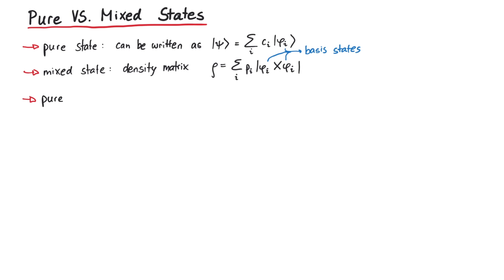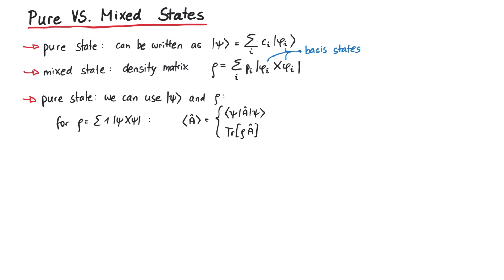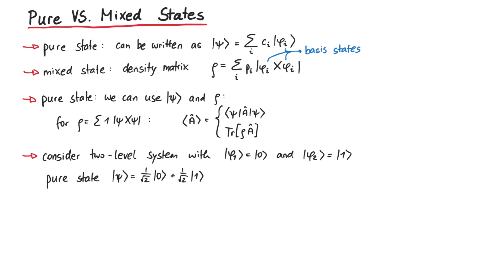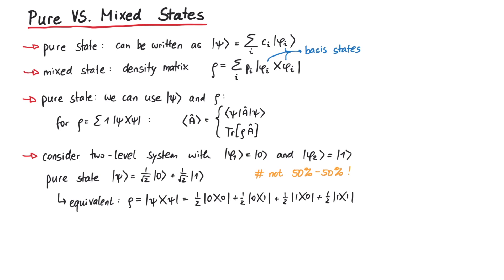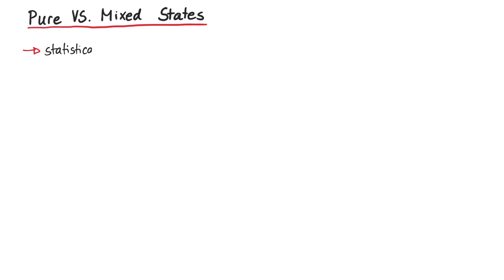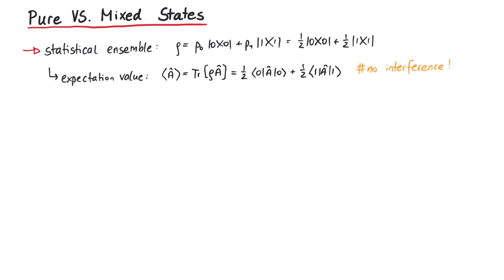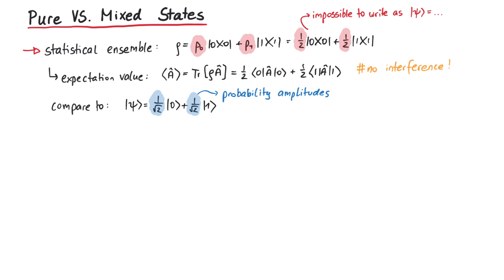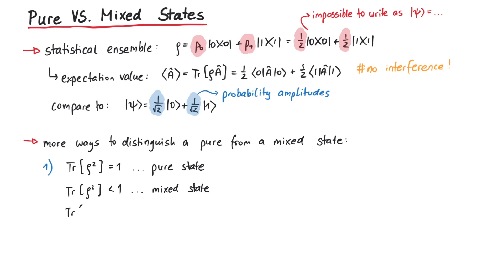Pure VS Mixed States | Quantum Information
In this video, we will talk about the difference between pure and mixed states in quantum mechanics. In short, a pure state can be written in terms of a ket state, whereas a mixed state cannot.

Contents:
00:00 Pure States
01:52 Mixed States / Ensembles
02:52 Distinguish them